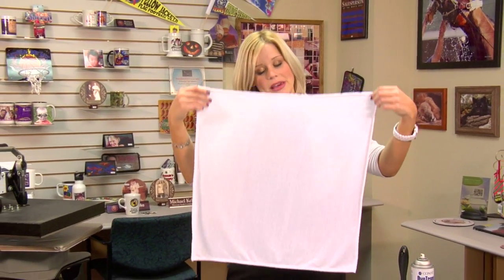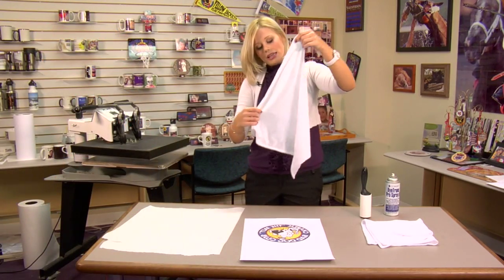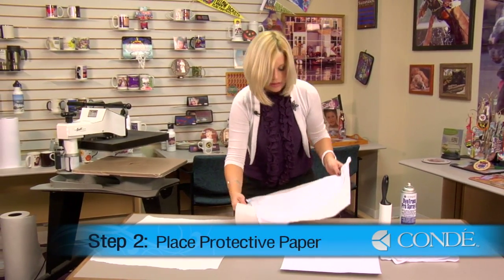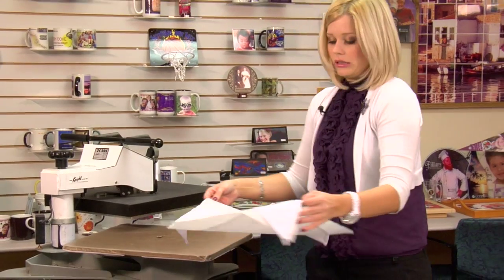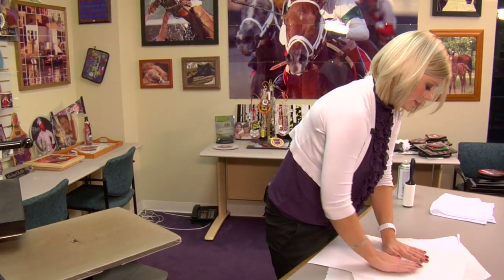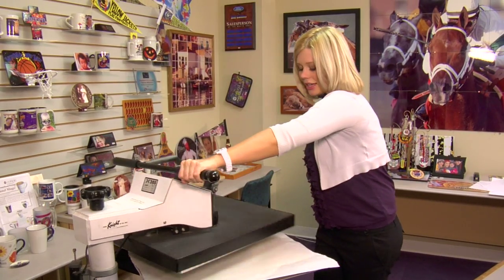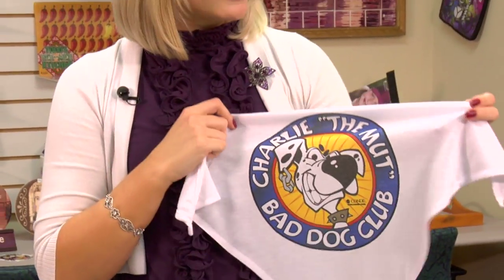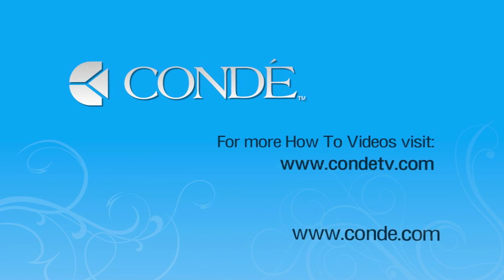Bandanas Imprinted with Dye Sublimation -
Using a George Knight® DK20S™ Heat Press, Condé's Brittany Anderson demonstrates the procedures for applying dye sublimation transfers to Vapor Bandanas. The part number for these bandanas is BANS100 and the dog one is DOGBAN The transfers are created using a Ricoh® GX7000 printer with Sawgrass® SubliJet-R™ sublimation inks on TexPrint-R® Sublimation Paper, with a George Knight™ heat press. All products are available from conde.com, including the heat press used in the demo.

This video applies to Conde part numbers: BANS100, DOGBAN.